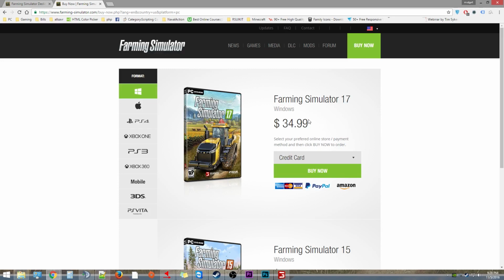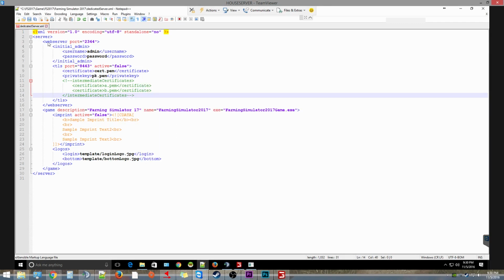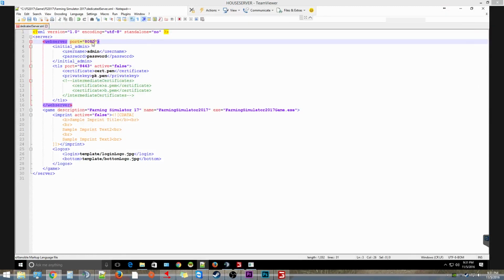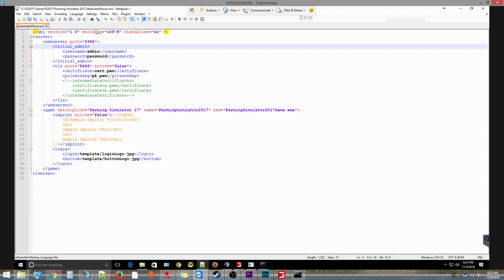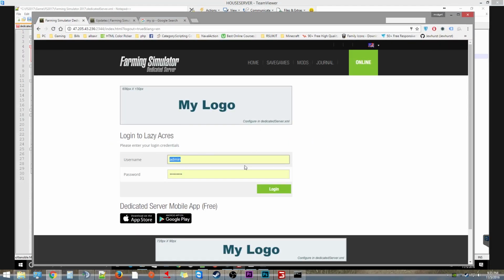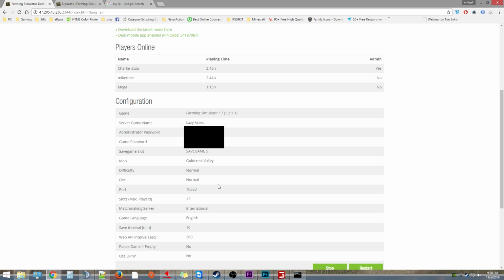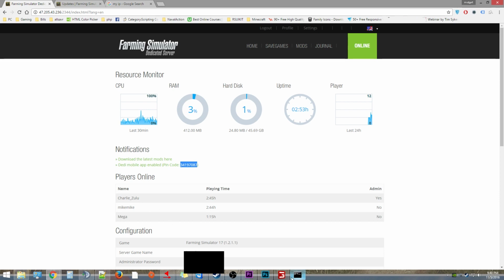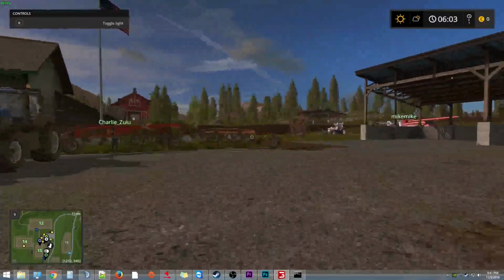▲ Farming Simulator 17 How to set up a dedicated server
*How to set up a dedicated server for Farming Simulator 17*

1. - DO NOT PURCHASE FROM STEAM, IT WILL NOT WORK AS A DEDICATED SERVER

2. Mount game img and run setup.exe

3.

4. Run from same folder as .img was mounted in

5. Edit DedicatedServer.xml - change port if you need to, change password

6. Run DedicatedServer.exe

7. Navigate to Web UI for server 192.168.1.###:PORT or your public ip

8. Set up configuration and start server

9. Enter product code into request box on the server computer

10. Stop and restart the server

11. Play and have fun!